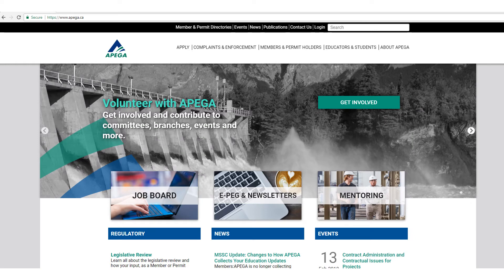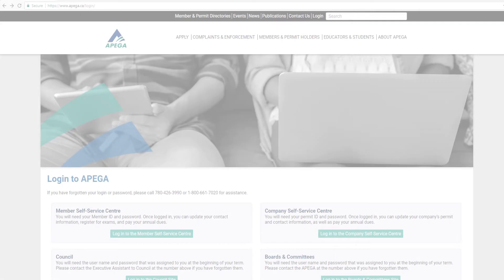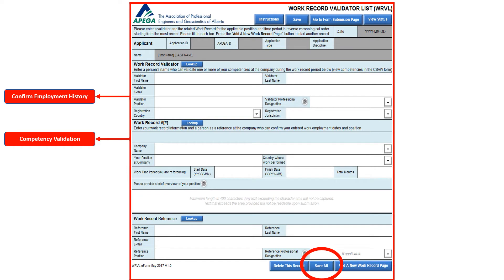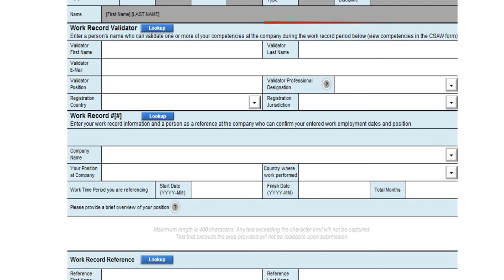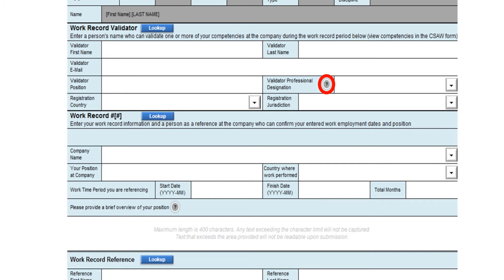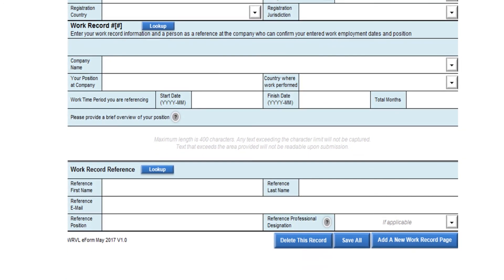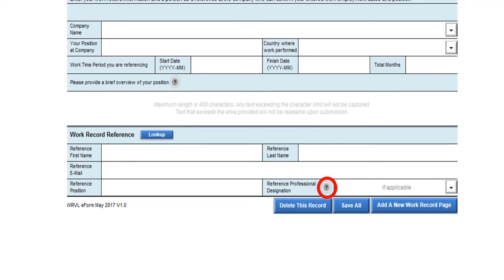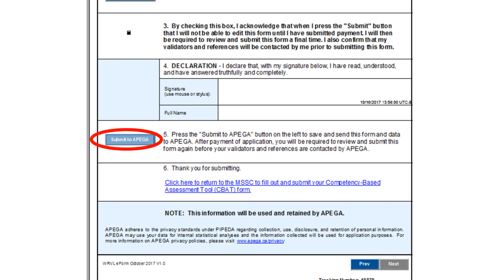3. How to Complete the Work Record Validator List (WRVL)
This video provides an overview of how to complete a Work Record Validator List (WRVL). Anyone applying for professional engineer or licensee designations must complete the WRVL form, which records information regarding the validators and the references who will confirm an applicant’s engineering work experience.